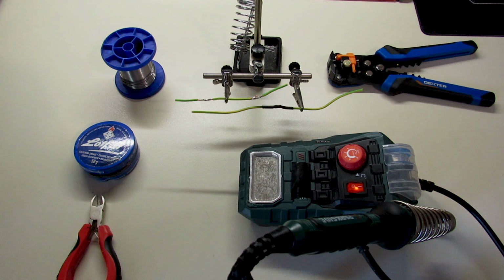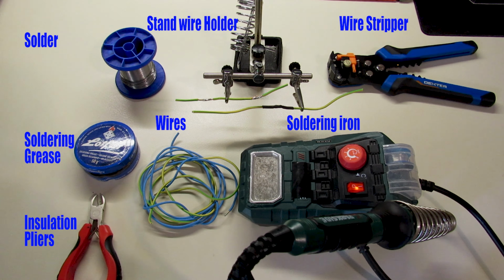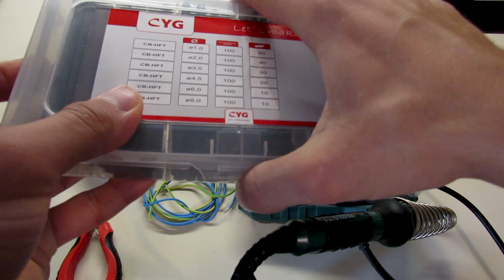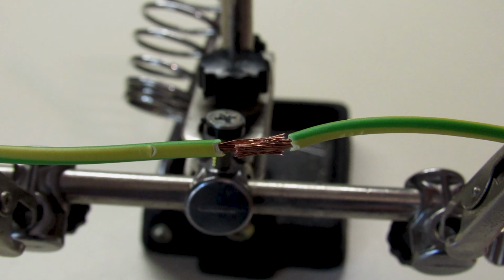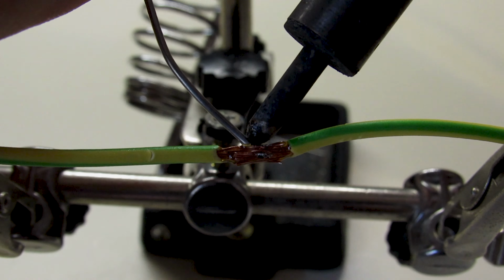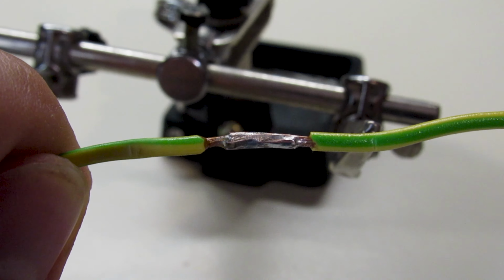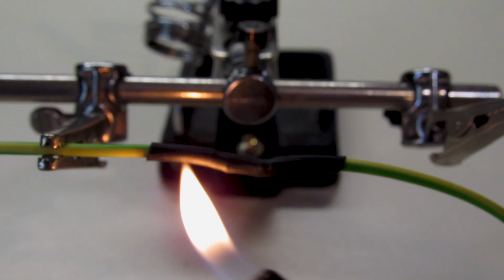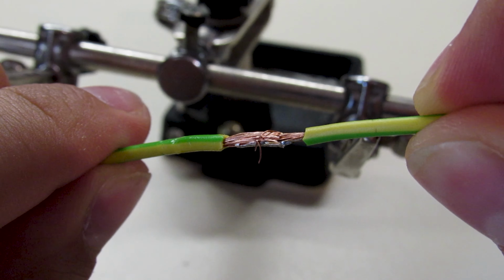How to solder wires | Soldering iron , Heat shrinks and soldering grease DIY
Here is a quick video of how to solder wires together. No much needed but you will definitely need Soldering Iron, Solder, Soldering Grease and the wires. Be ready to have scissors, knife, utility knife to cut the wires. Also, get some heat shrinks as they help a lot after the connection is done for many purposes.
Be free to ask anything in the comment section below.

Video sections:
00:00 -  00:23 Greedings and equipment
00:24 -  00:50 Soldering
00:50 - 01:00 Heating Shrink Apply
01:00 - 01:07 No Soldering Grease?
01:08 - 01:15 Subscribe ^_^